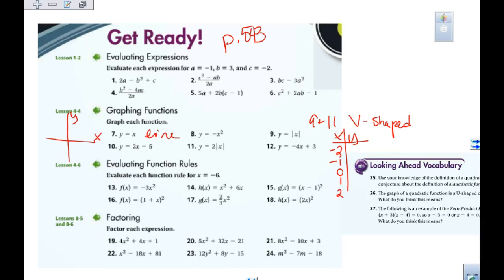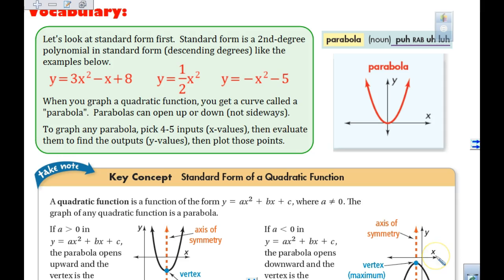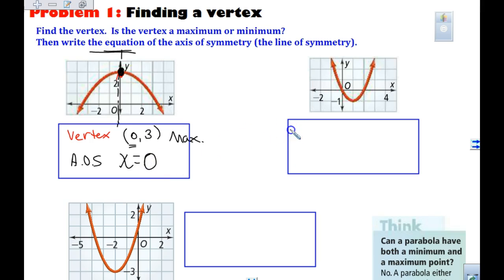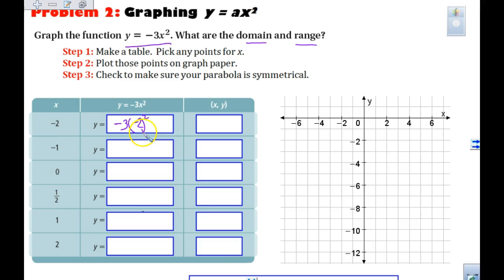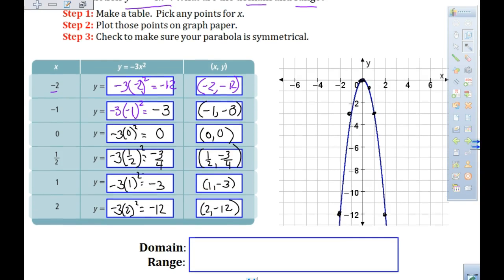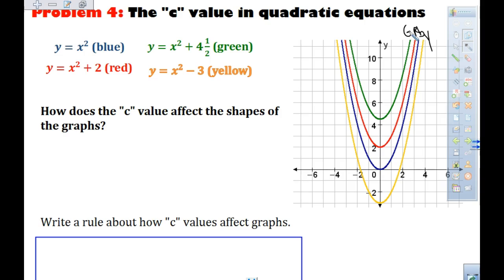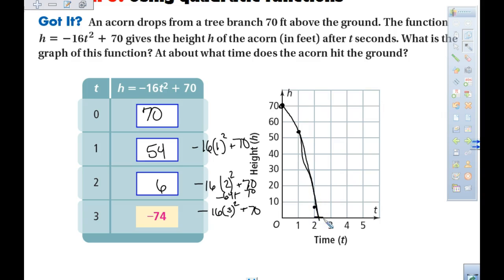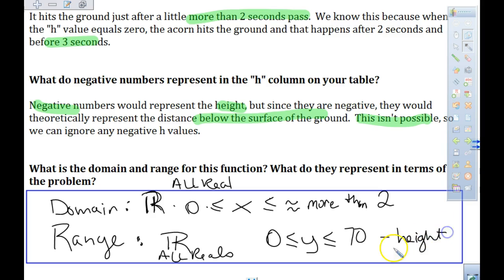Alg I1 2019 and p.543 and p.550